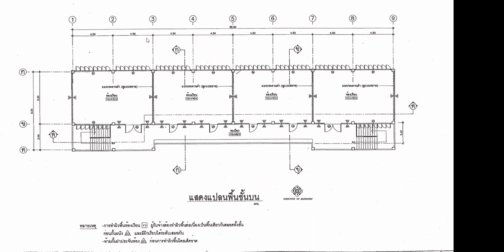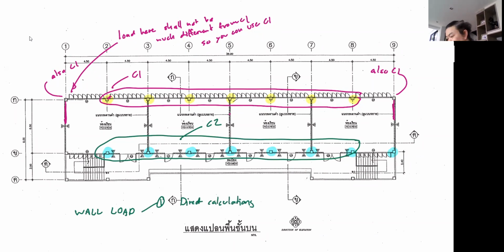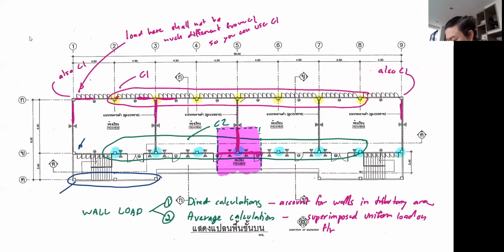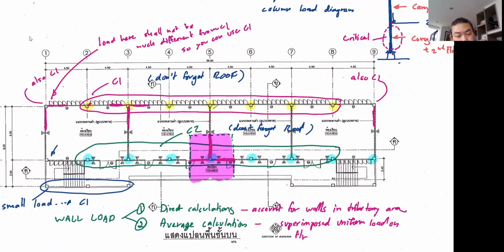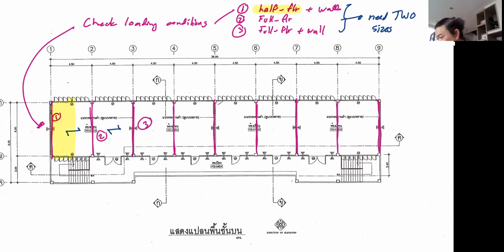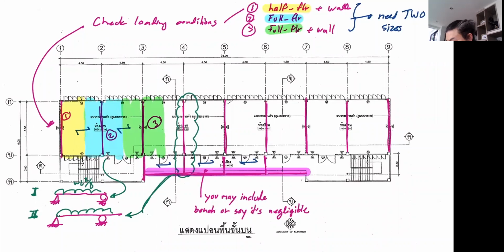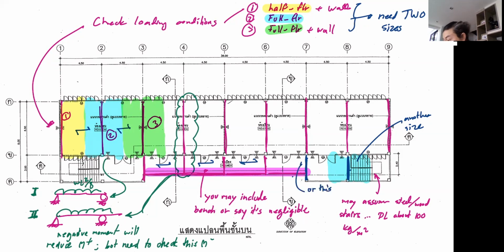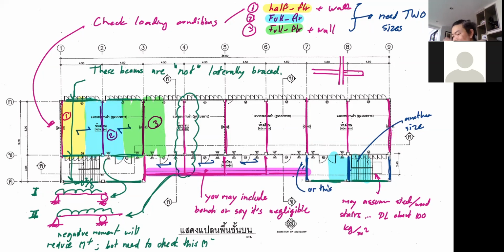CVE341 Ac 21 Wk 5 Day 2